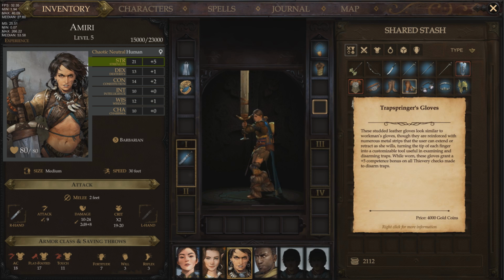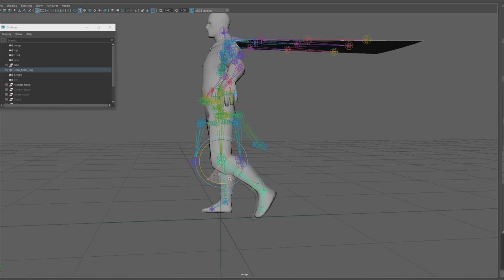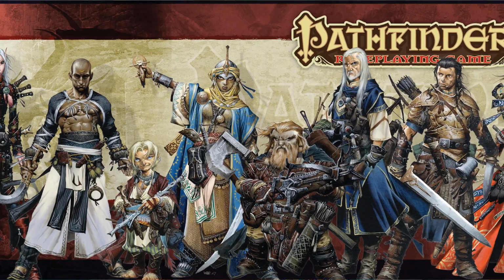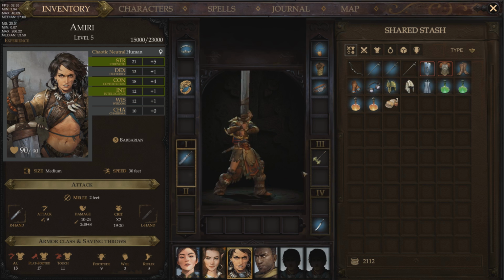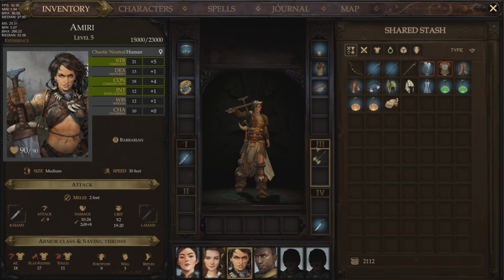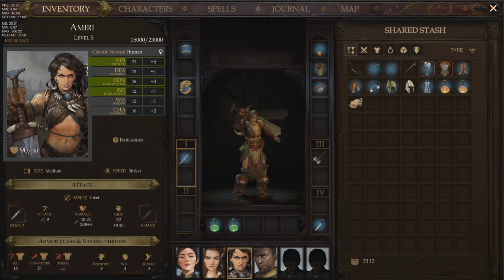Pathfinder: Kingmaker. Characters and animation